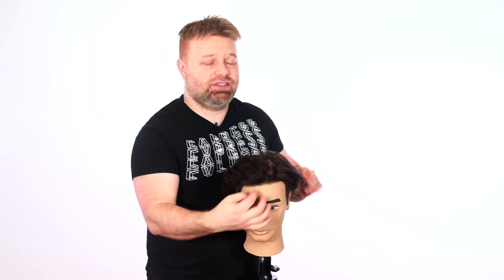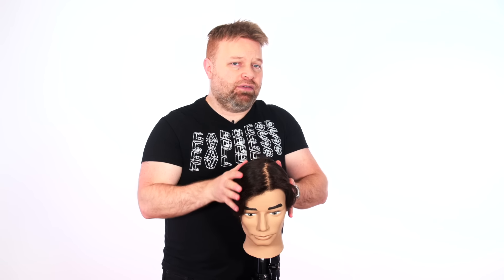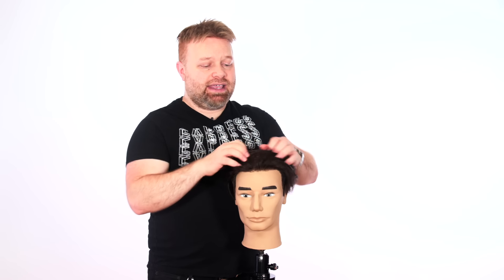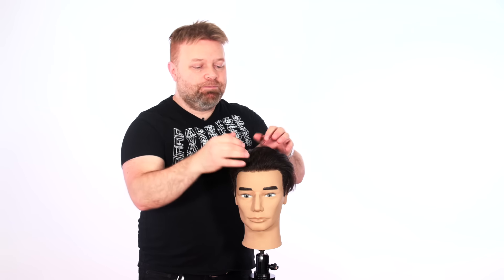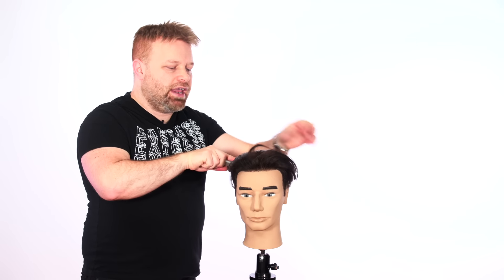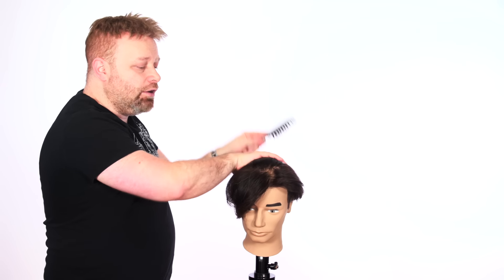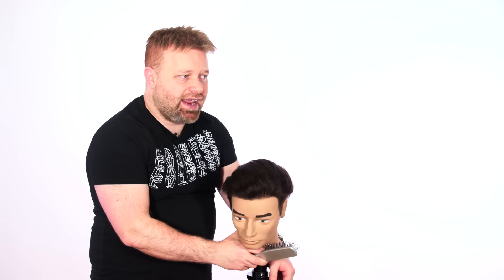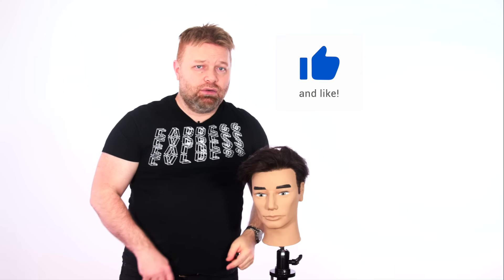How to Fix Your Slick Back Hairstyle from Splitting in the Middle - TheSalonGuy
How to fix your slick back hairstyle from splitting down the middle. There are a number of reasons this is happening and I break down how to fix it and why in this hair tutorial.

Gear and Amazon Items I use: